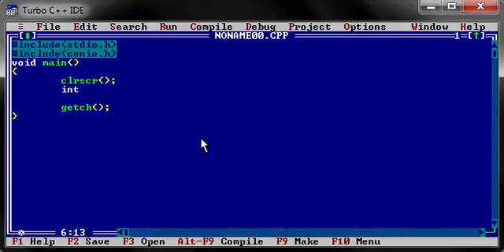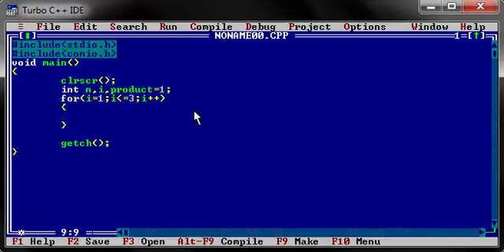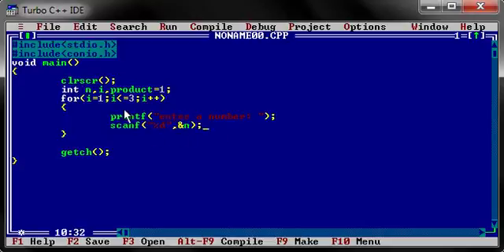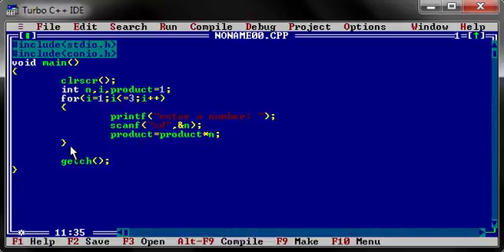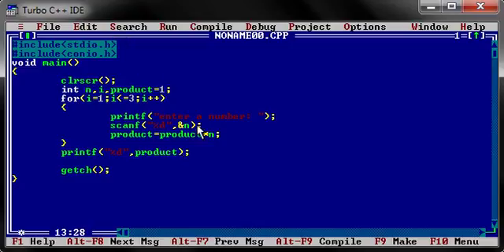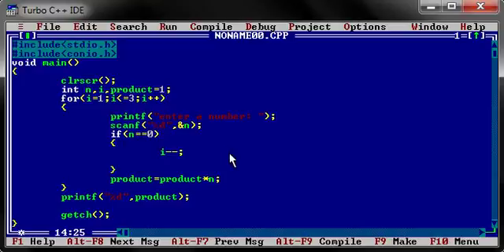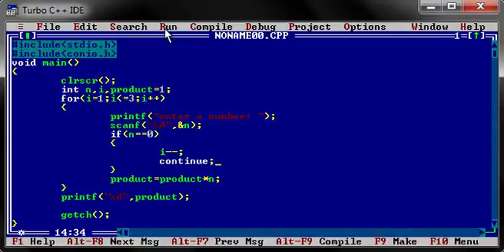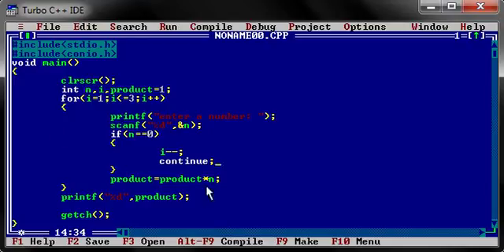40. continue (C programming tutorial part: 40/42)